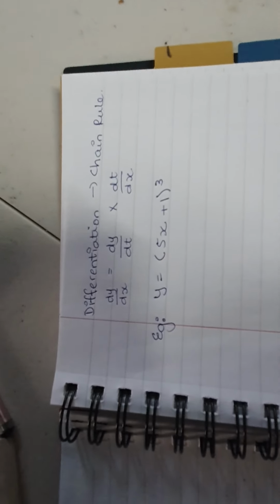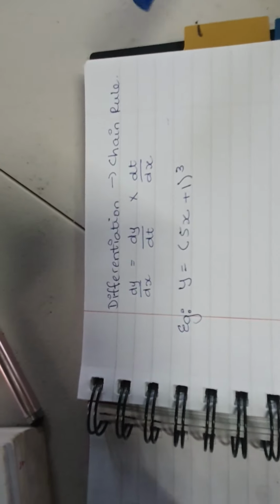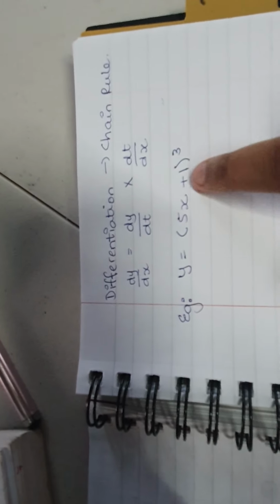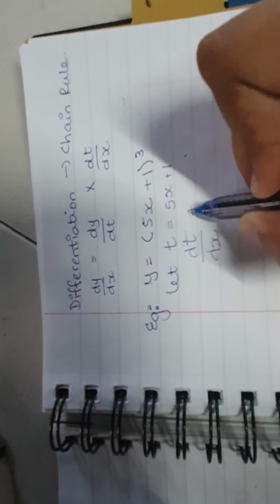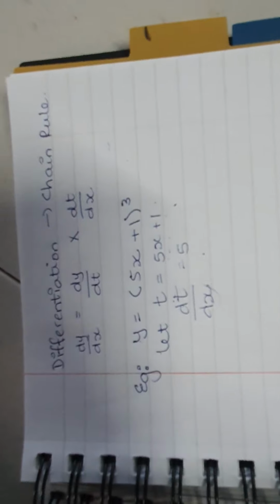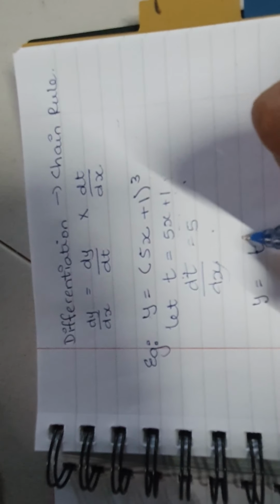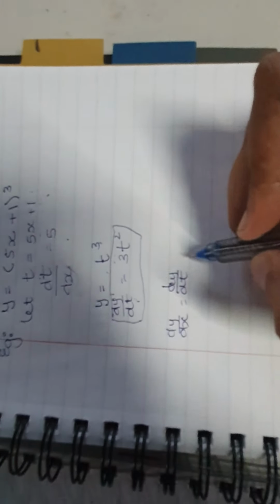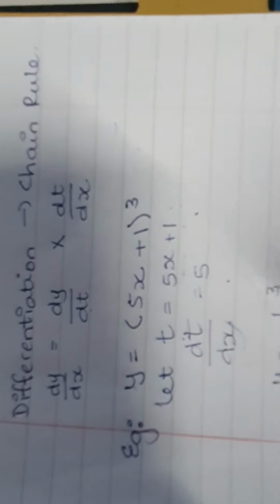Differentiation chain rule